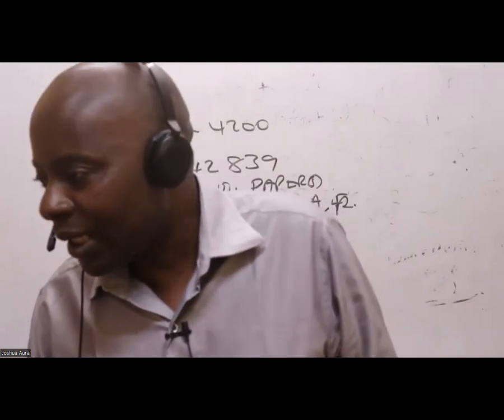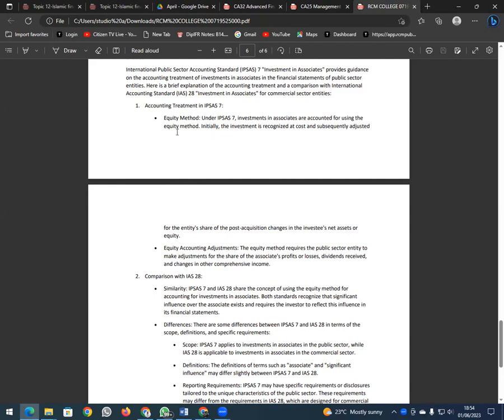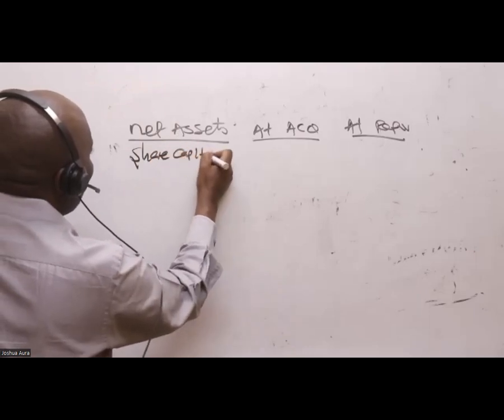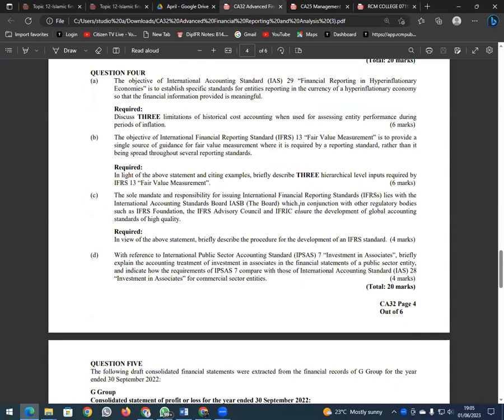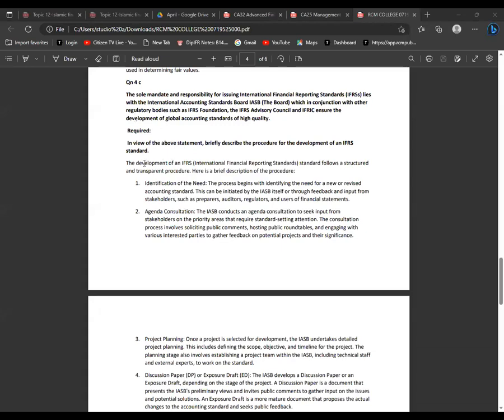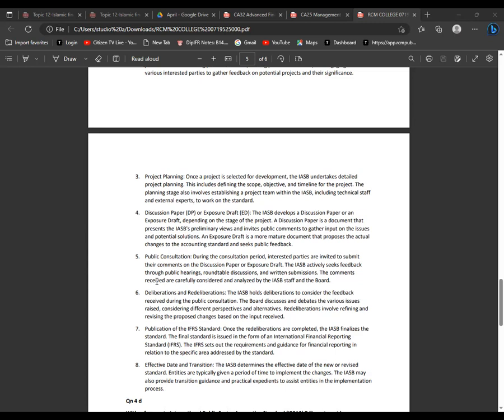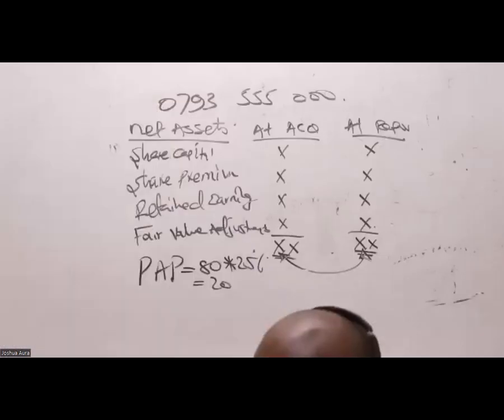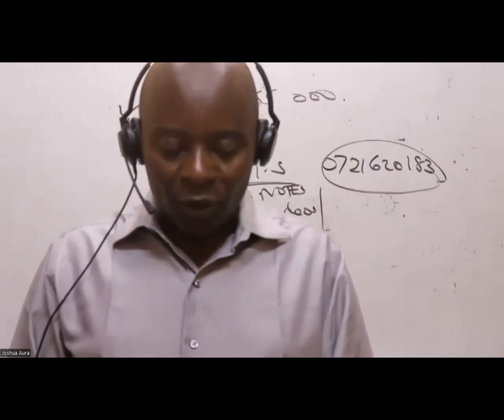AFR APRIL 2023 REVISION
Those who failed AFRA in the April 2023 Sitting CPA ,KASNEB exams must watch this